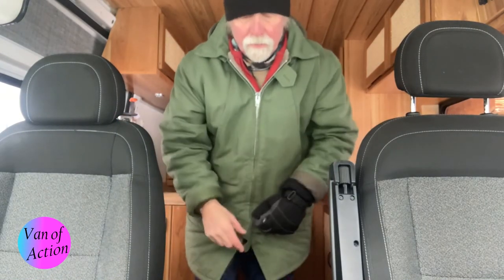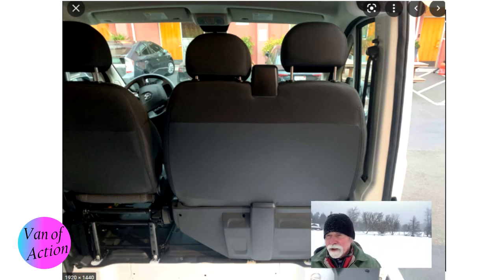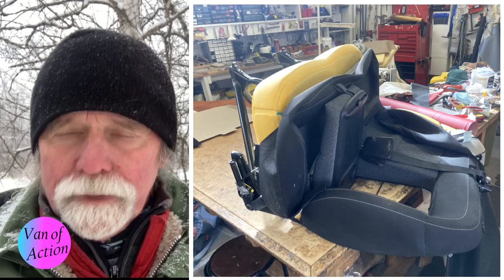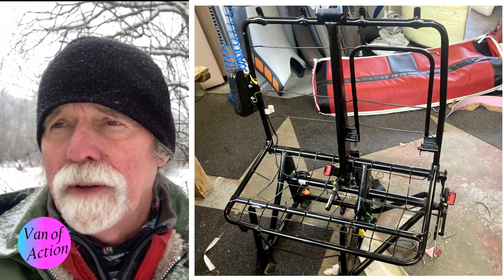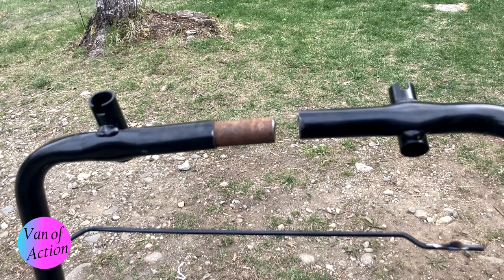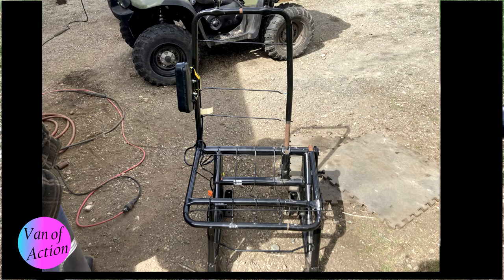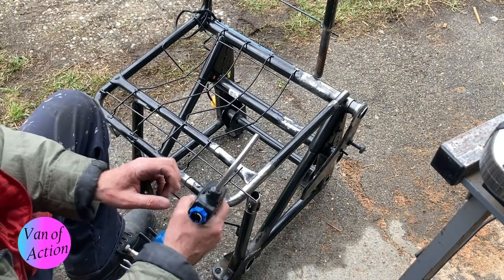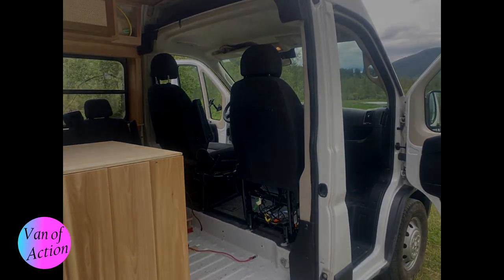How to Convert A Dodge Promaster Bench Seat Into A Single Captains Chair for a better Vanlife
Dodge promaster vans are some of the most preferred vans for van life. The boxy frame creates more interior space than a Ford Transit or Mercedes Sprinter van.  Converting a dodge promaster van will create a large and airy cabin.  Lots of room for a dometic  fridge or a Chilly Moose cooler.   Even a big CR65 Cooler will have lots of room.  One of the biggest challenges of converting a van is finding the right van.  With COVID the number of people seeking van life on the road full time or maybe just weekend camping and boon docking has skyrocketed.  The inventory of available vans has shrunk.  That means that at times, in order to get a van you have to settle for what ever can be had.  That may mean compromises. The dodger promaster high rood van, every model, the 2500, 3500 and 3500 extended all come out of the dodge factory with a 3 passenger configuration in the front most of the time.   In our case, we were able to find a Promaster van that had the right body length but we could not find one that had 2 bucket or captains chairs in the front.  The only promaster van we could find had a bench seat in the front that effectively cut the driver and passenger off from the rest of the van.  I had expected to be able to switch the seat out for a single.  But In Canada that’s not possible.  So we had to get creative.